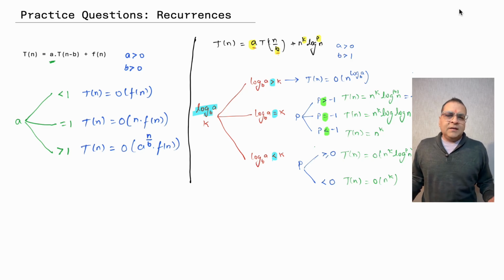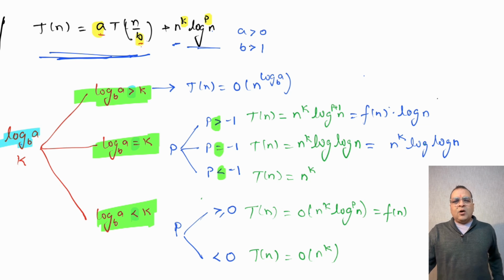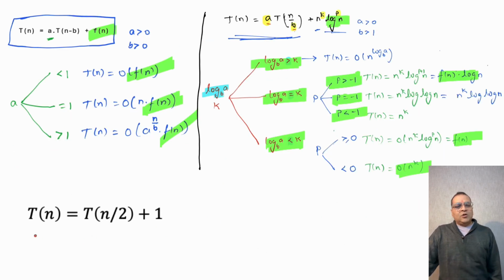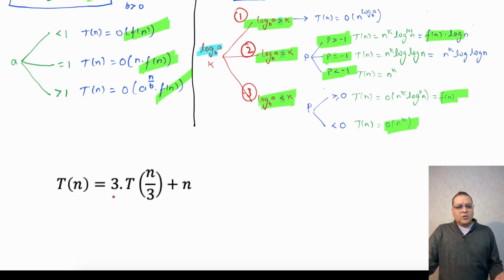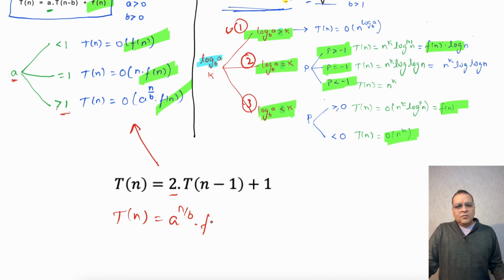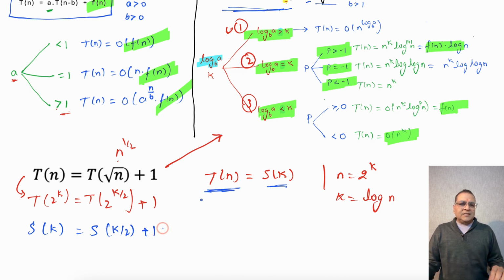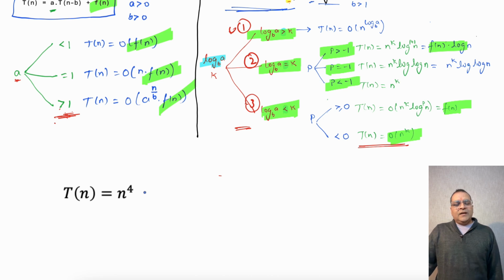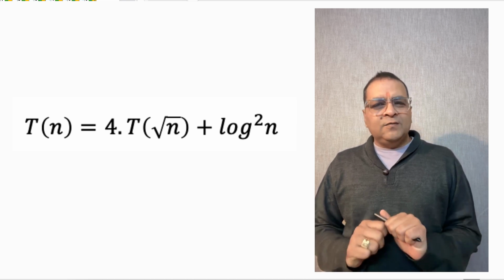Final Recurrence Practice Questions